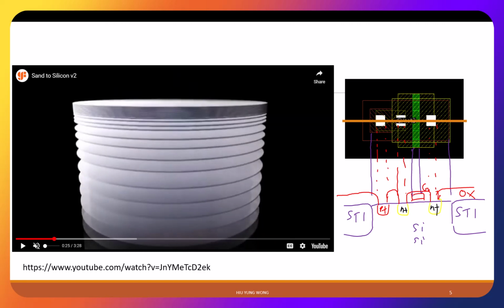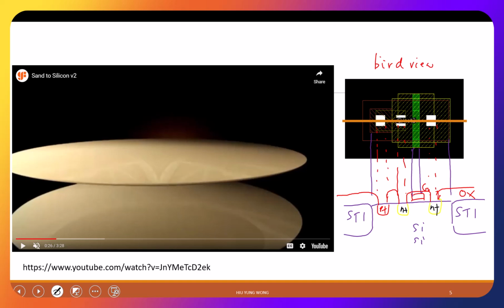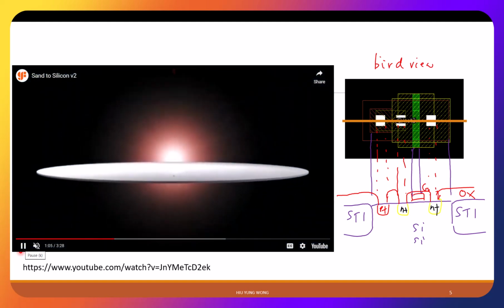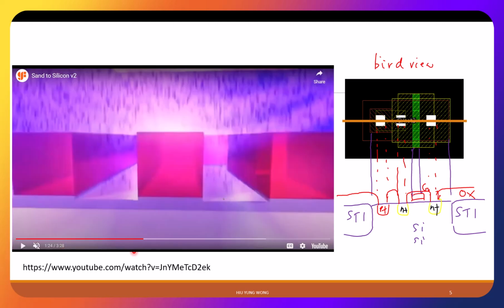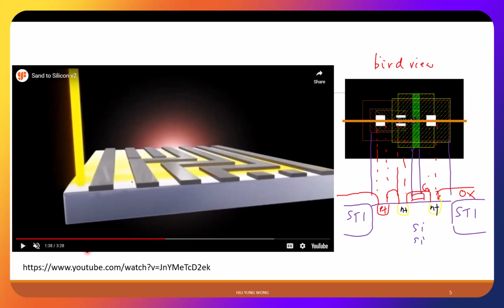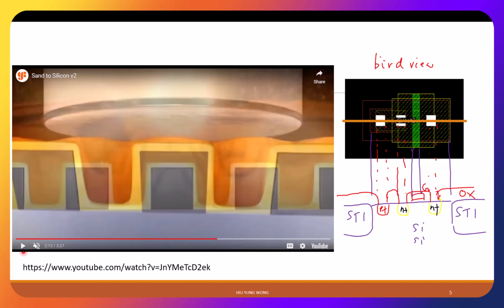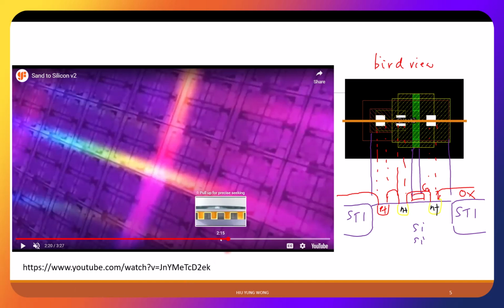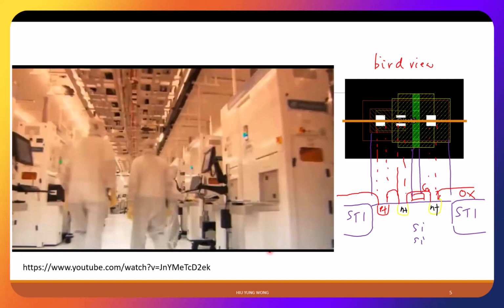L3B - Semiconductor Fabrication and Layout